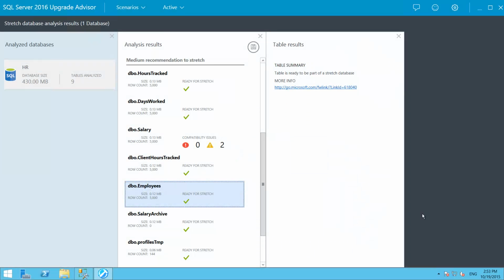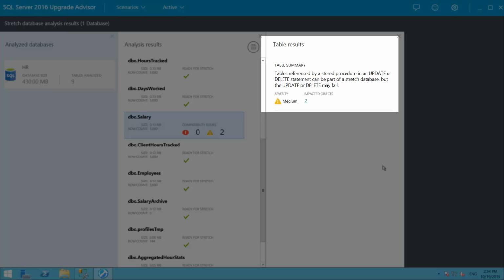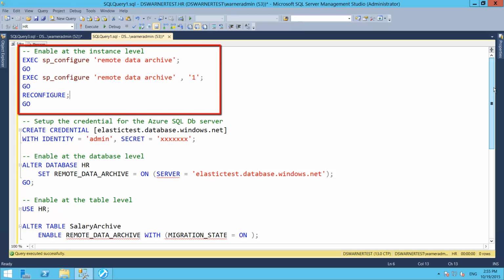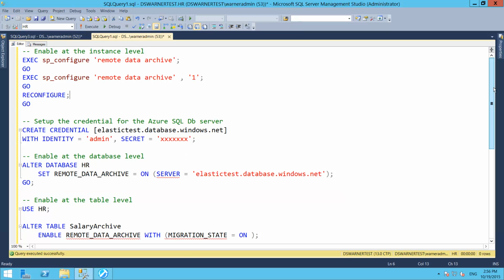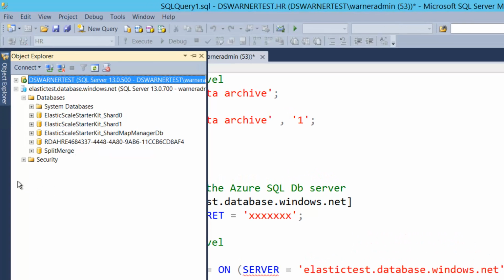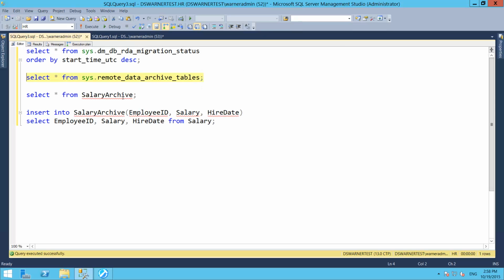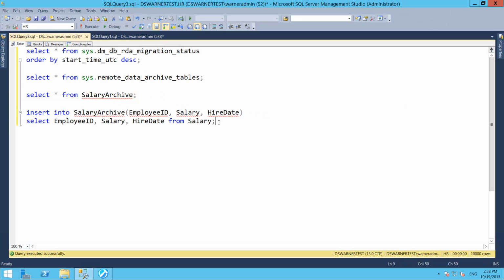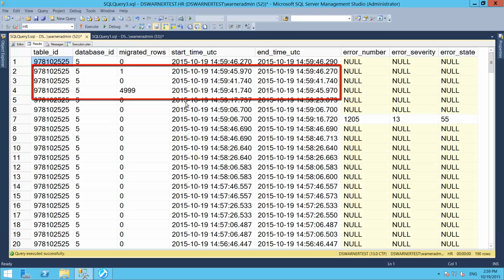SQL On The Edge #4 - SQL 2016 Stretch Database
As the Microsoft SQL Server team continues to build very interesting integrations between the full SQL Server box product we all know and the Azure cloud platform. Stretch database is another integration that will be included as part of SQL Server 2016 and it will help customers solve these issues:

- Running out of space in your own data center?
- Have long archival requirements for your data?
- Users still query data from many years ago on occasion?
- You don't want to do code changes to deal with these scenarios?

Stretch database attacks those problems by allowing us to "stretch" tables from on-premises (or full VM) SQL Servers into a table living in Azure SQL Database. Your users and applications will not be aware of where the data is coming from, they just have to query and let SQL Server handle the behind the scenes magic to either go to the local data files or go to the cloud to get the records.